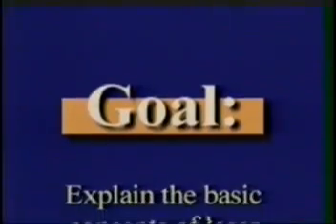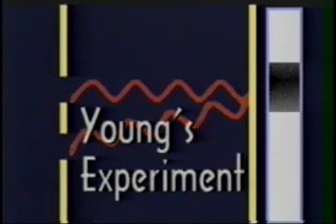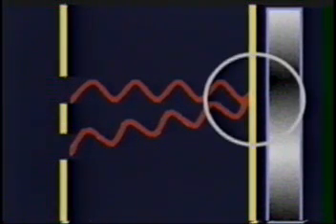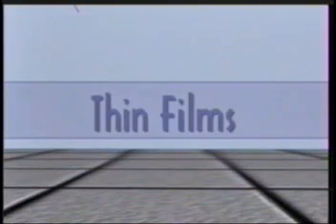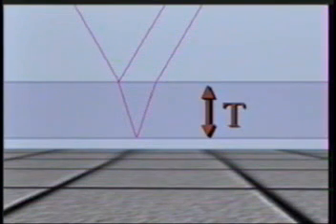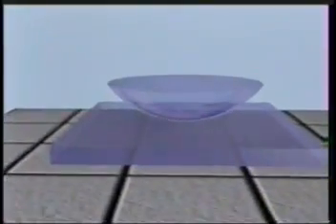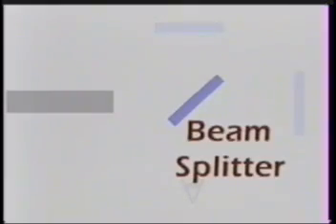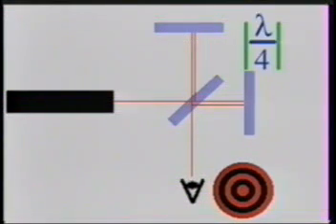Laser Interferometry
This is a video about an interferometry project I worked on in college.  It discusses what interferometry is and how I applied it for this project.